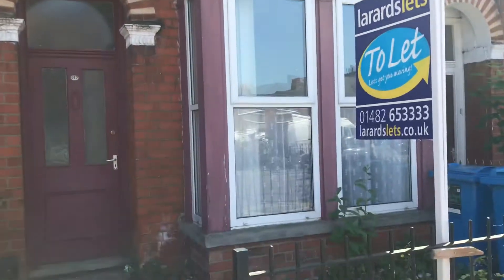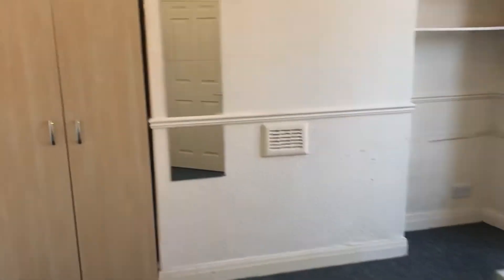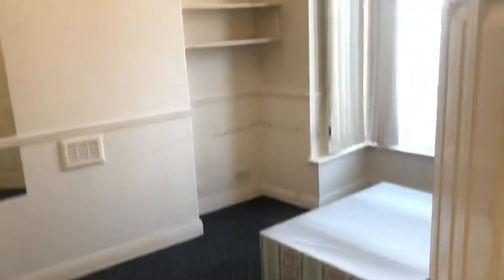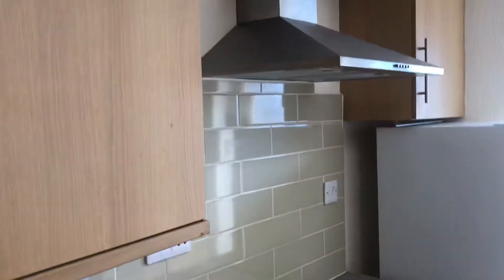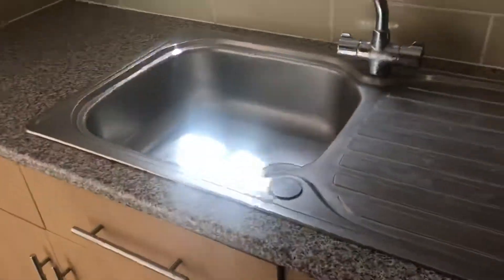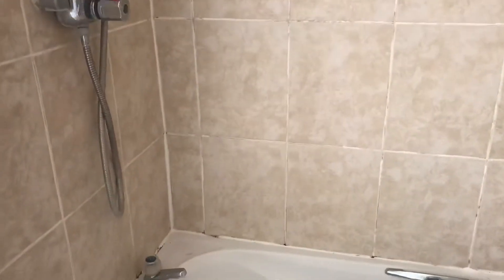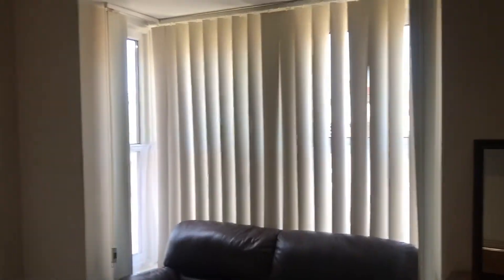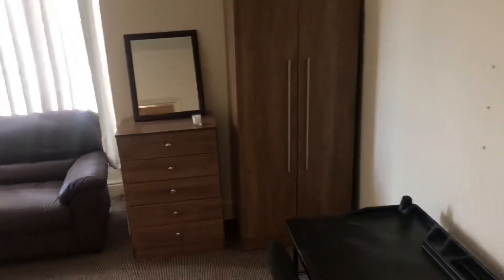De Grey Street